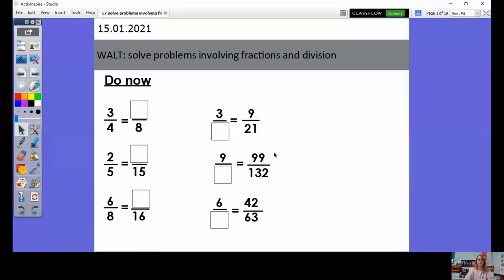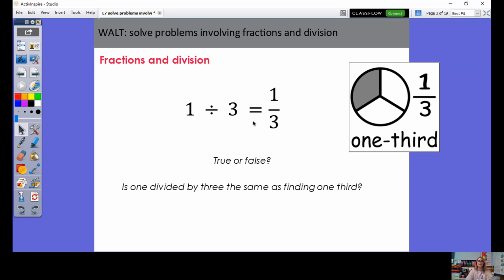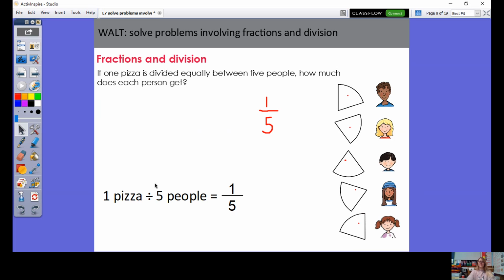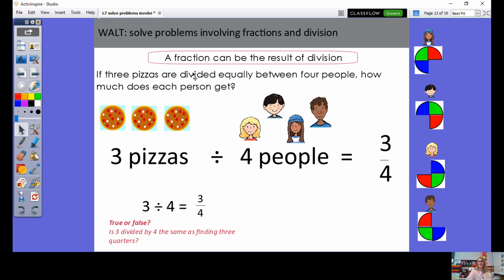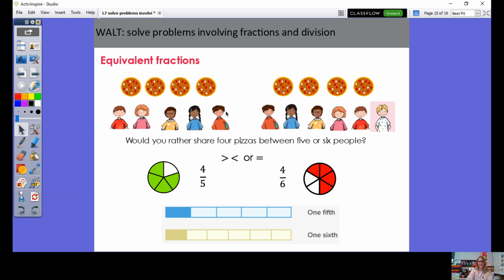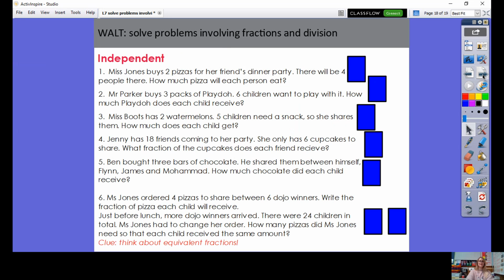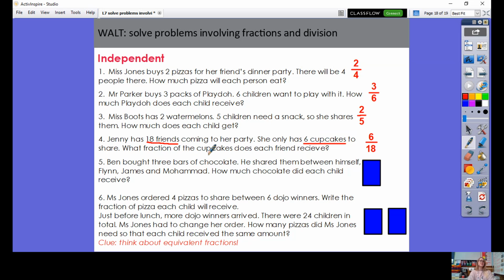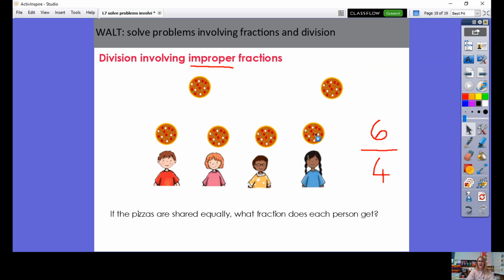Y4 Maths 15 01 2021